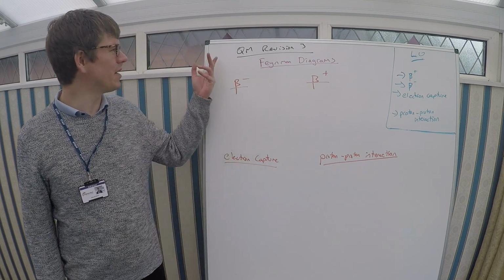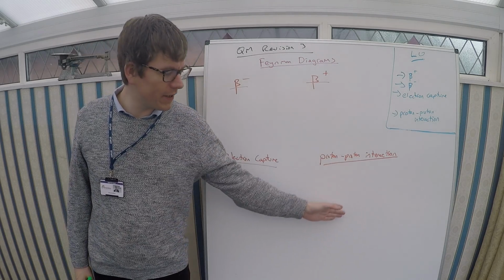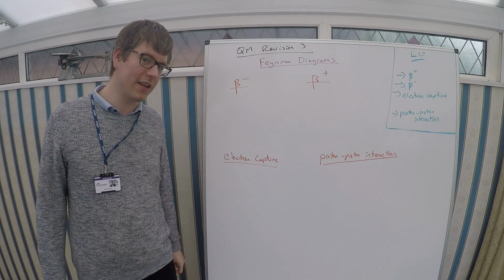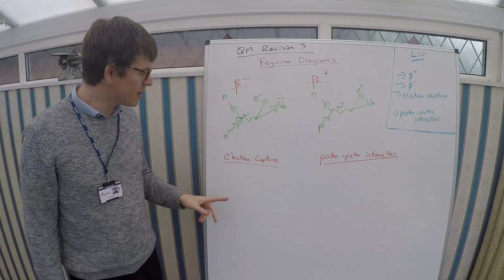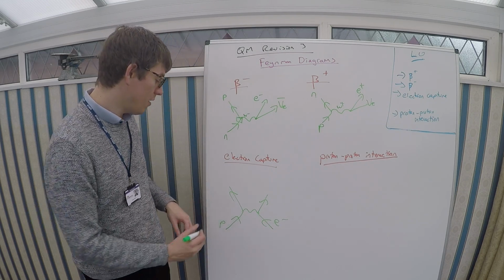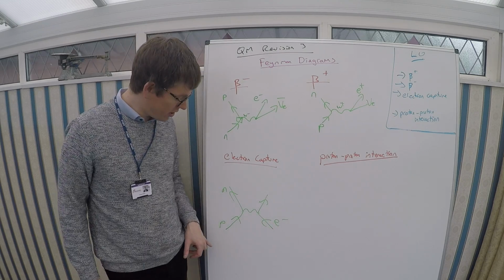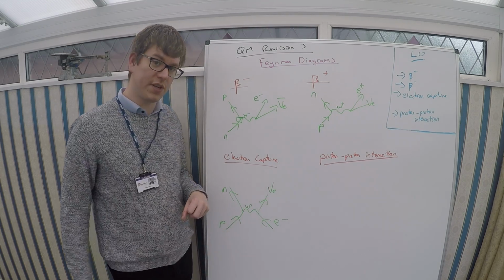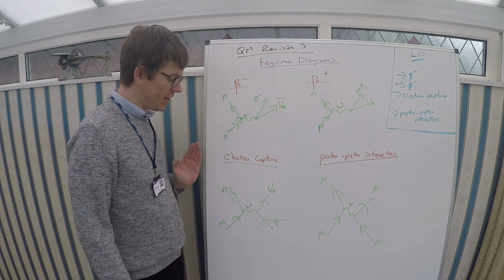QM Revision 3